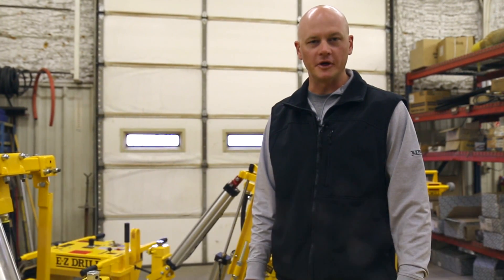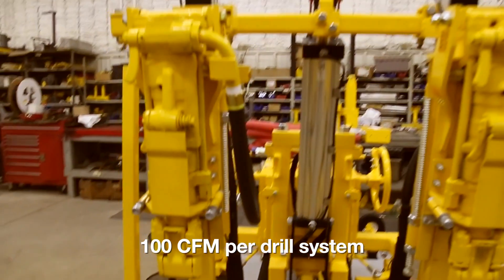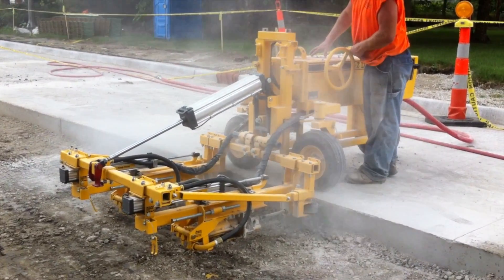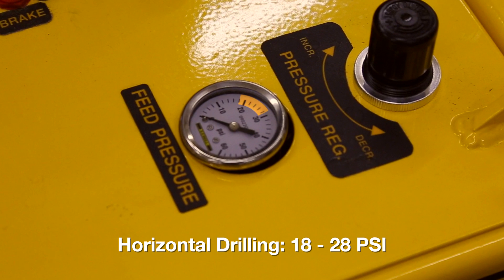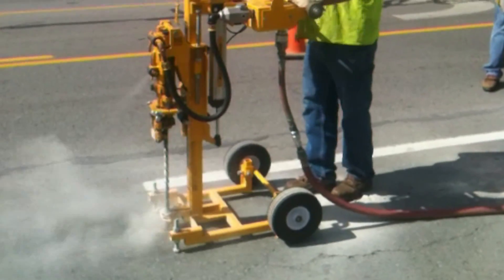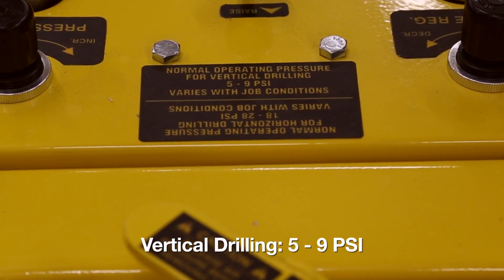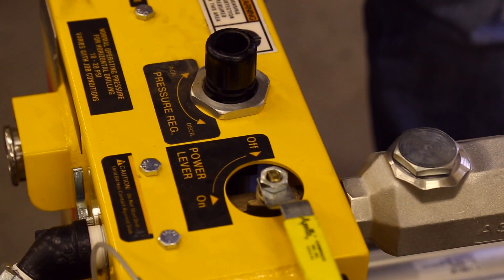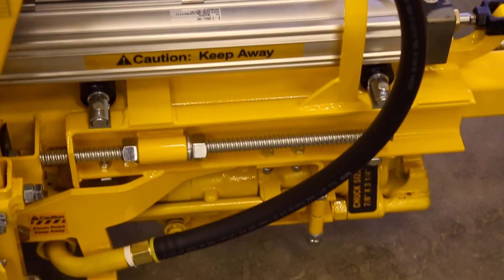E-Z Drill | How to Select The Right Feed Pressure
Selecting the right feed pressure ensures maximum drilling efficiency. Kyle Stevens, E-Z Drill sales and inventory controller, provides tips on the correct operating feed pressure settings from the air compressor and feed regulator and what how it can impact drilling performance.